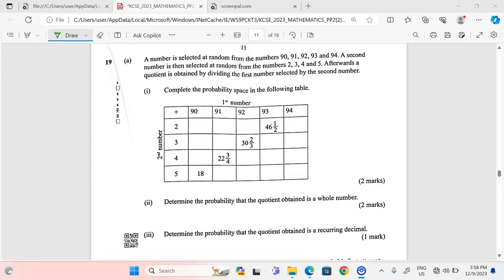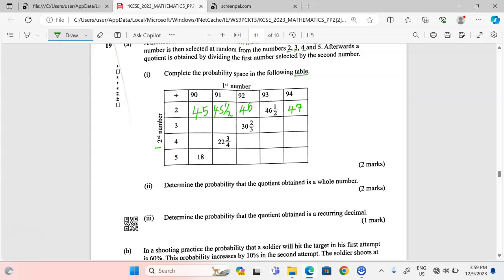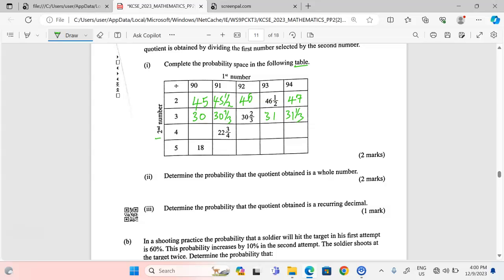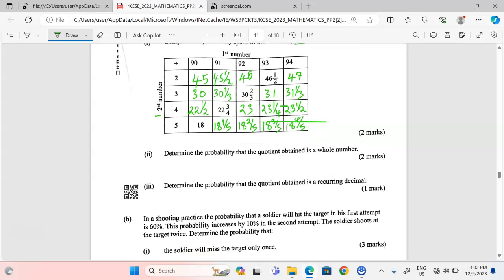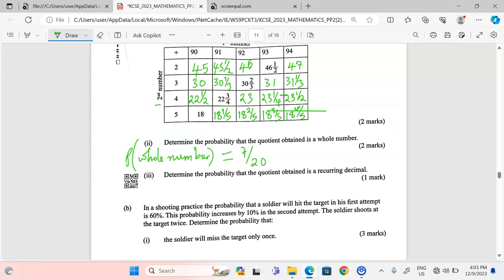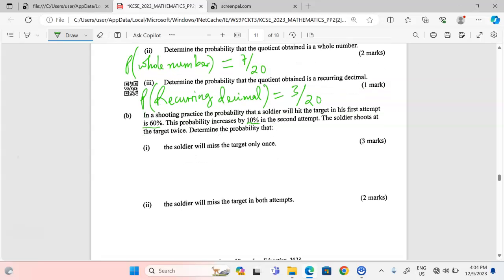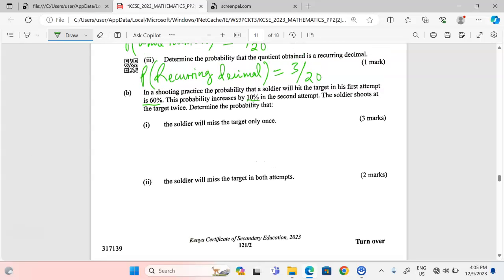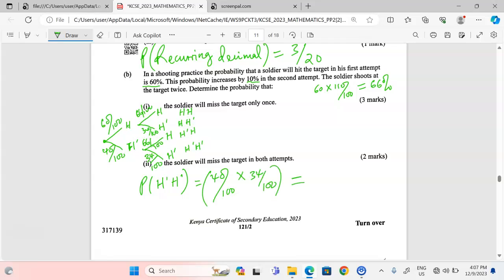NO.19{PROBABILITY}KCSE 2023 MATHS PAPER 2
PRPBABILITY SPACE AND TREE DIAGRAM